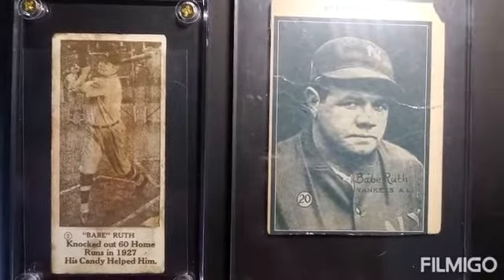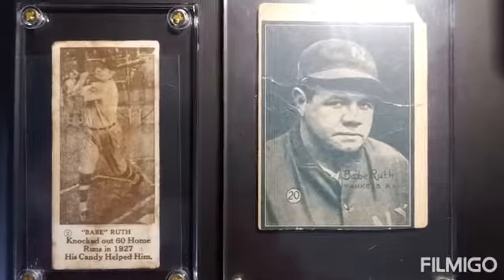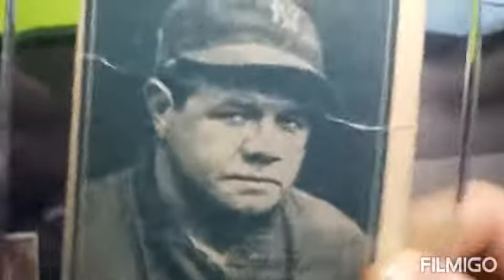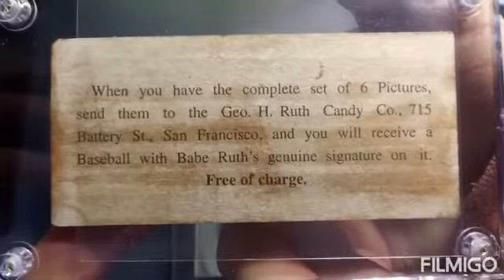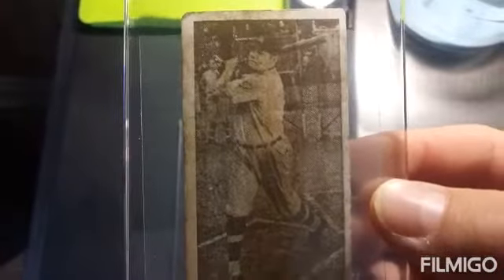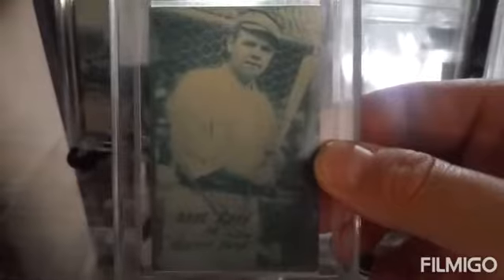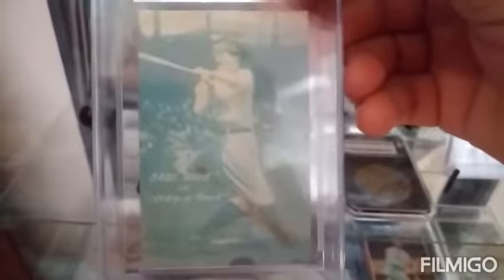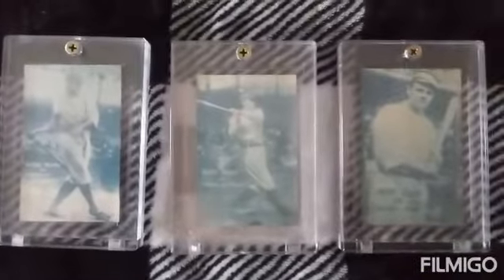A couple new additions to my Babe Ruth collection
A couple new original Babe Ruth cards

1931 W517 #20 Babe Ruth (I got date wrong on video)
1928 Candy card 60 homeruns
1920 (3) Babe Ruth Headin Home set